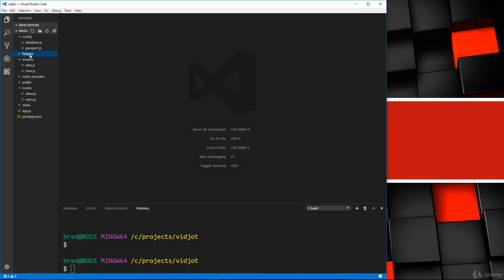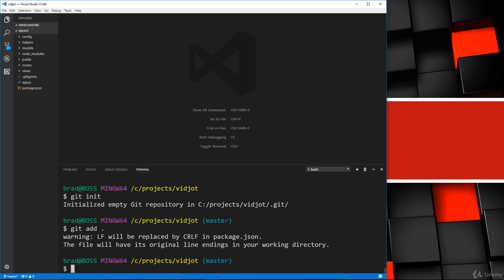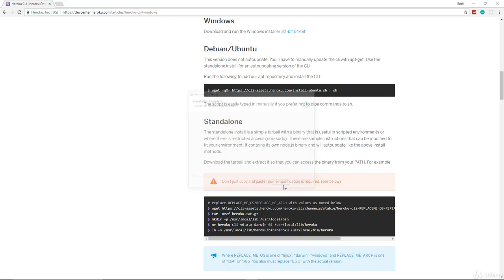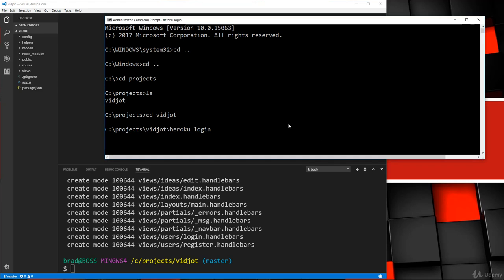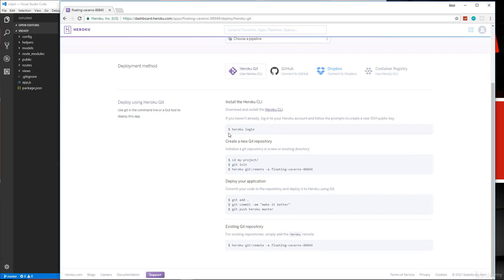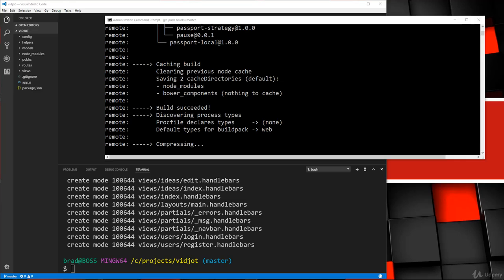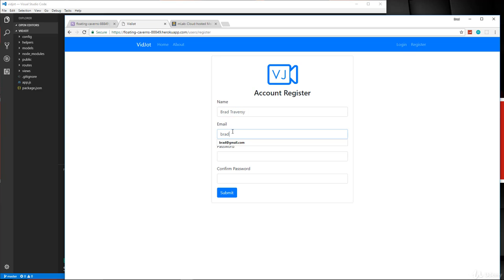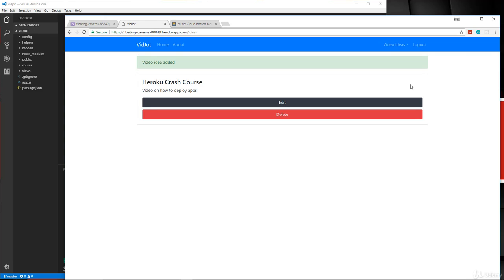036 deploying to heroku